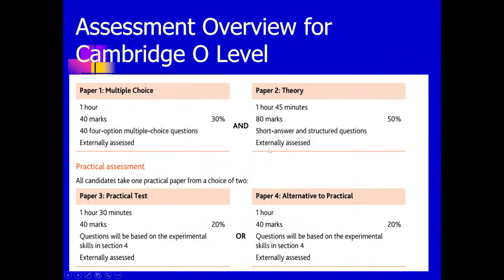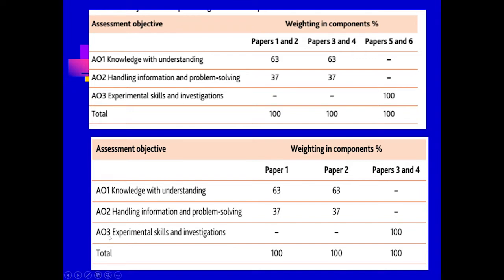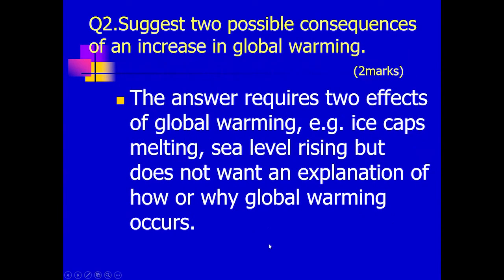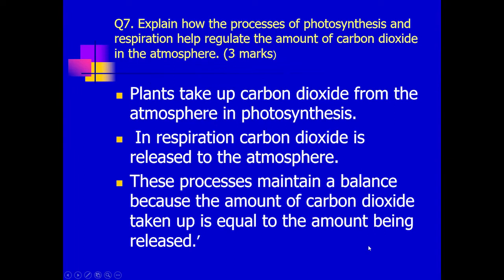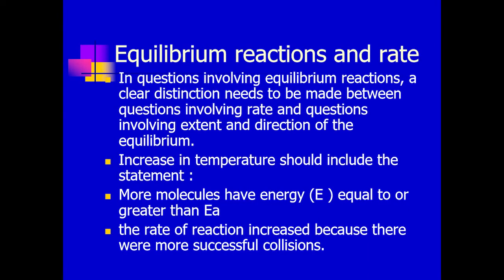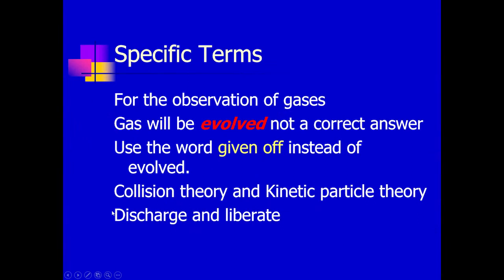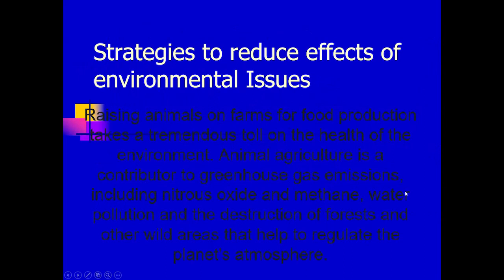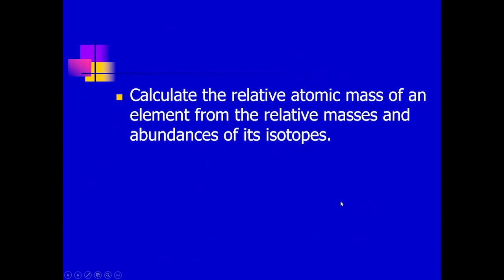Syllabus updates, paper format & Tips to solve paper of chemistry O level 5070 and IGCSE 0620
*Tips and tricks to solve paper
*Paper Format
*Syllabus updates
*content removed from syllabus O level 5070 and IGCSE 0620

22:26 -- Points to remember.
22:28 -- Important question & Formula.
22:32 -- Calculation Enthalpy from Bond Energies.